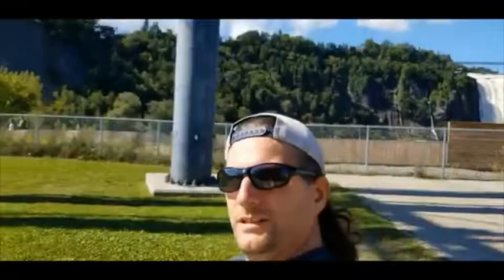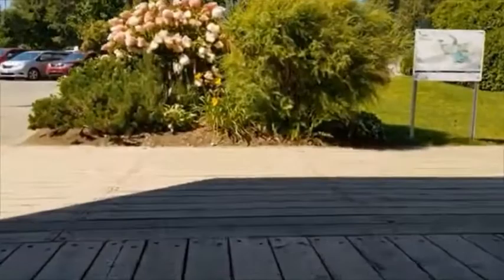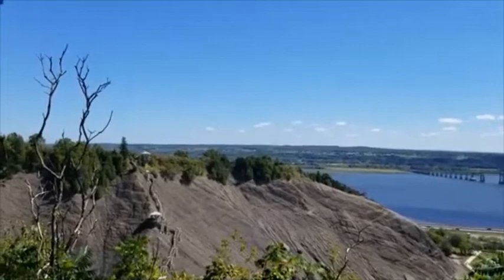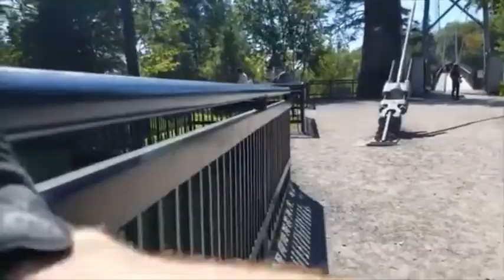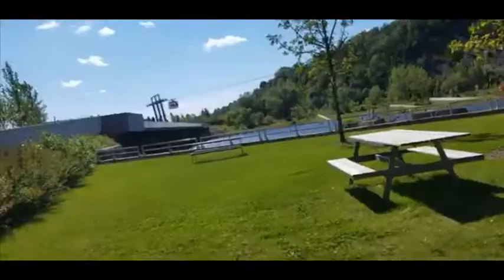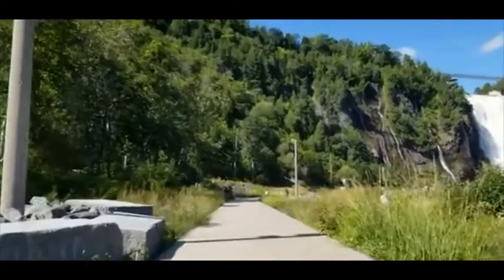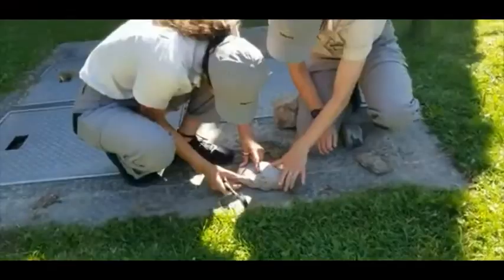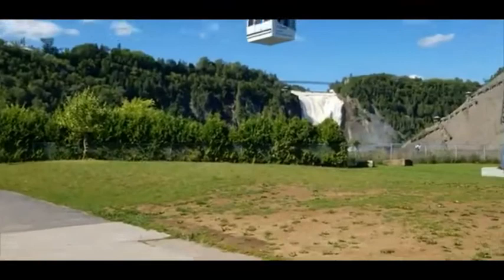Montmorency Falls Quebec Canada | Chasing Waterfalls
Montmorency Falls

The falls are located on the boundary between the borough of Beauport, and Boischatel, about 12 km (7.5 mi) from the heart of old Quebec City. The area surrounding the falls is protected within the Montmorency Falls Park (French: Parc de la Chute-Montmorency). The falls are at the mouth of the Montmorency River where it drops over the cliff shore into the Saint Lawrence River, opposite the western end of the Île d'Orleans. The waterfalls are 83 m (272') tall, a full 30 m (99') higher than Niagara Falls.

Around 970,000 visitors a year visit Montmorency Falls.[5] There are staircases that allow visitors to view the falls from several different perspectives. A suspension bridge over the crest of the falls provides access to both sides of the park. There is also a funitel that carries passengers between the base and the top of the falls. In the summer the park hosts an international fireworks competition with the falls as a backdrop.[6]

During summer months, the falls give off a yellow glow due to high iron content in the waterbed.[7]

The Ice Hotel was located at Montmorency Falls for its first year.

In July 2019, it was announced that the Montmorency Falls tourist site will be getting a $33-million makeover.

The Falls were the site of a key scene between the lead actors in the 1947 film Whispering City, which was filmed on location.[9][10]

In his poem "Sleep and Poetry" (1816), John Keats says that human life is "a poor Indian's sleep / While his boat hastens to the monstrous steep / Of Montmorency."[11] Recreational sleighing on the frozen falls is recorded in Letitia Elizabeth Landon's poem The Montmorency Waterfall and Cone of 1835.

At 83 m (272.3') high, a full 30 m (98.4') taller than Niagara Falls, the Montmorency Falls are as spectacular a sight in the summer as in the winter.

They are located in a park of the same name only 15 minutes from Old Québec. This is one destination you will not want to miss, as it is where the St. Lawrence River stretches out not far from the base of the cliffs.

During your visit, you get to choose between wonder and adventure. Take a cable car to the top of the cliff to admire the falls from a unique vantage point. The view is breathtaking, even in the winter! Cross the suspended bridge to the belvedere, where you can feel the power of the river as it thunders past.

For the daredevil in you, follow one of the three via ferrata routes up the cliff, or zoom over the plunge pool on the double zipline 300 m (984') in the air.

You can also learn about the site's fascinating history at the interpretation centre. In the summer, you can have a picnic at the historical orchard and test your endurance by climbing the 487 steps of the panoramic staircase. Tourists with a fine palate will appreciate one of the best brunches in the region, served at the Montmorency Manor.

Wikisource has original text related to this article:
The Montmorency Waterfall and Cone,
a poem by L. E. L.
The Falls appeared during the finale of The Amazing Race Canada 5 in 2017 and were the site of the episode's first task in which competitors scaled a cargo net suspended over the Falls